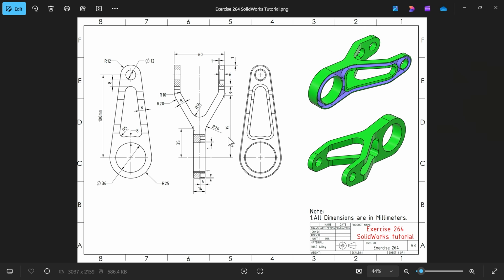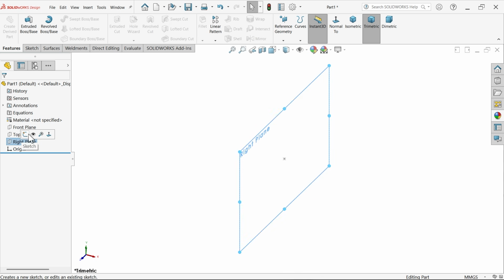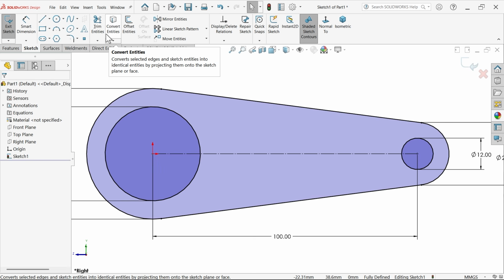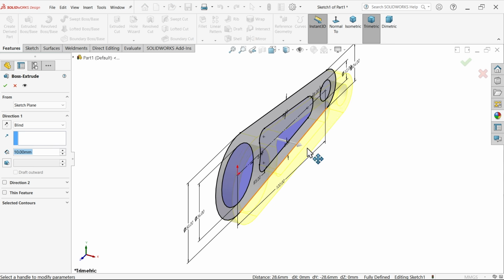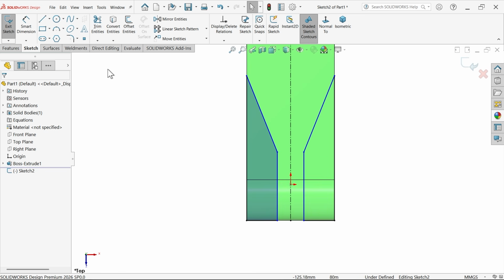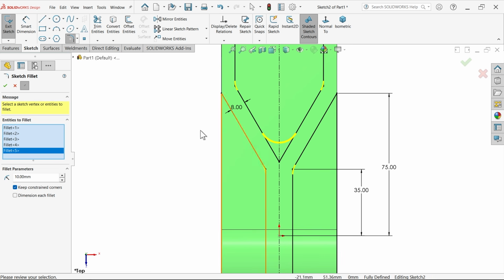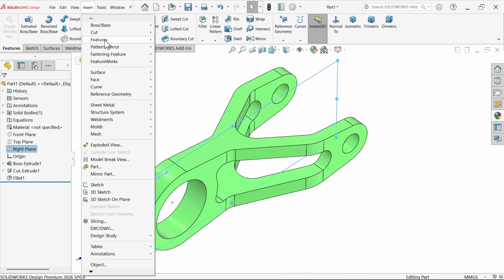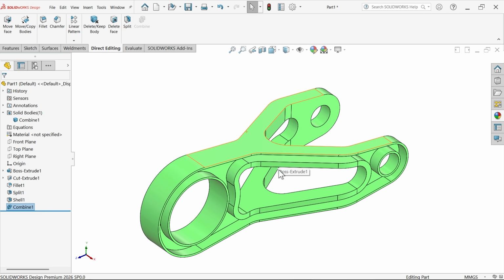SolidWorks Tutorial for beginners Exercise 264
1.EXTRUDED BOS/BASE
2.EXTRUDED CUT
3.FILLET
4.SPLIT
5.SHELL
6.COMBINE-ADD
7.APPLY APPEARANCE